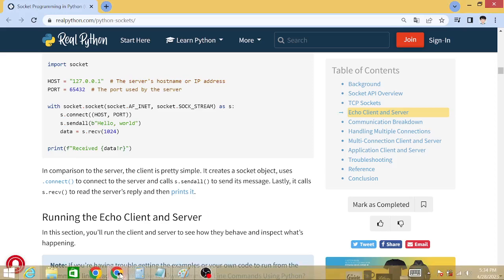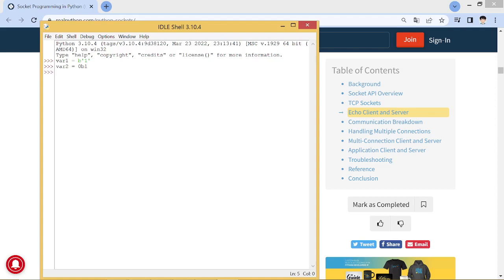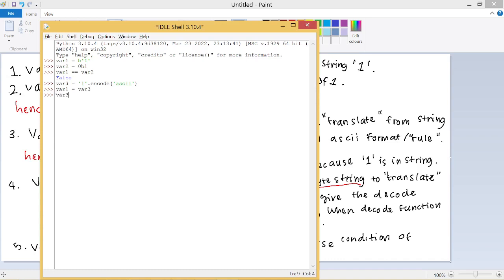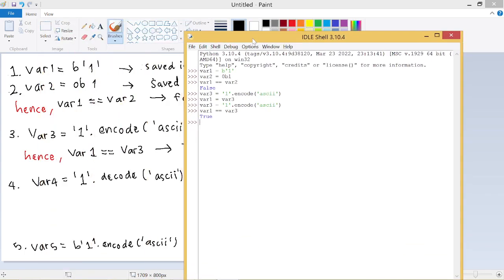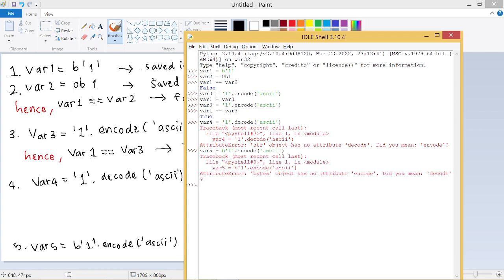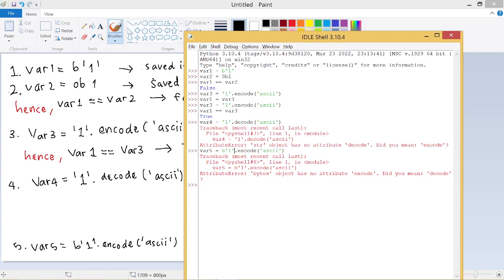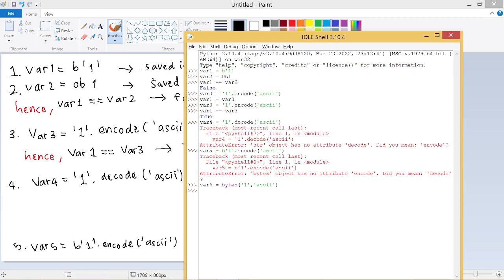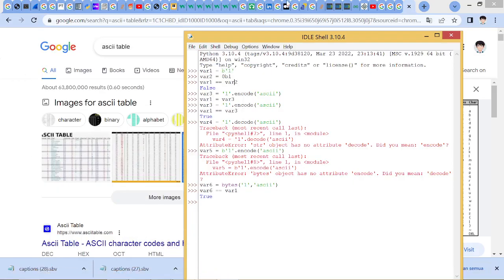Python - What Is Effect Of ‘b’ Character In Front Of A String Literal In Python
Hello Pythoners, in this video we will dive into how to use 'b' character in front of string literal in Python and example of when to use it.